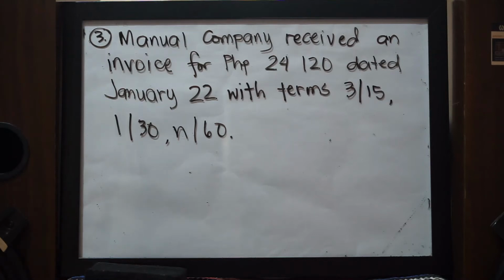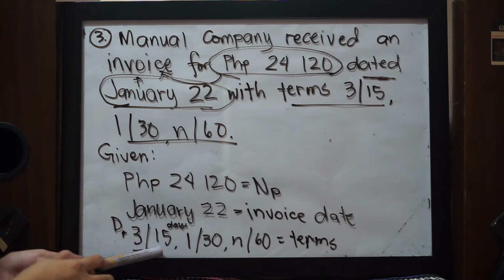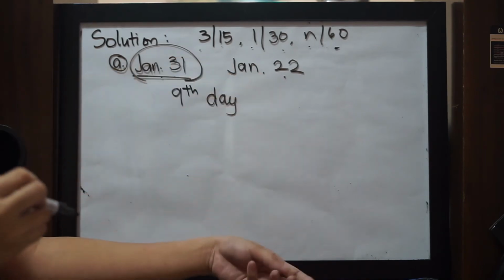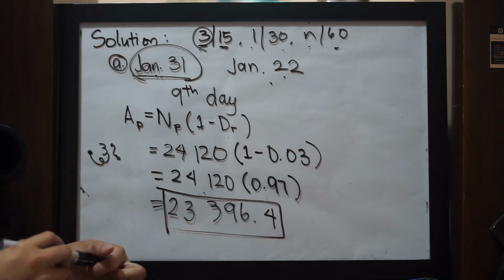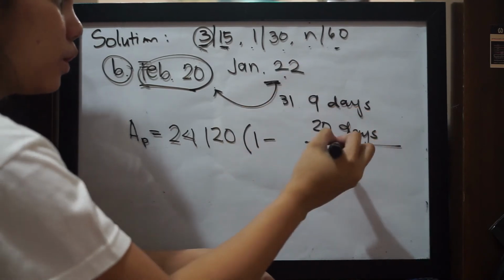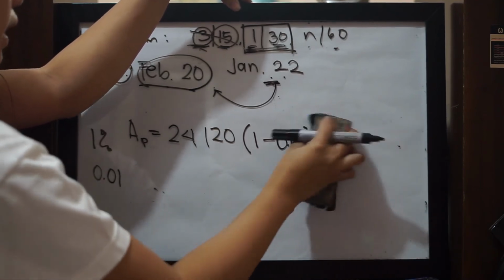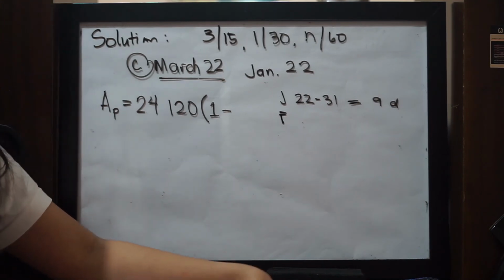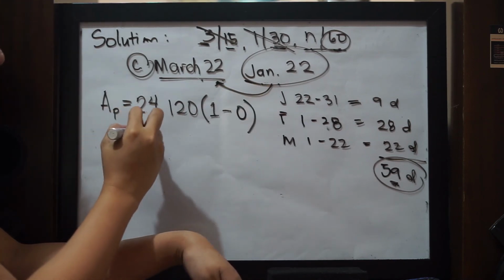BUS.MATH_Cash Discount:Ordinary Dating _prob3